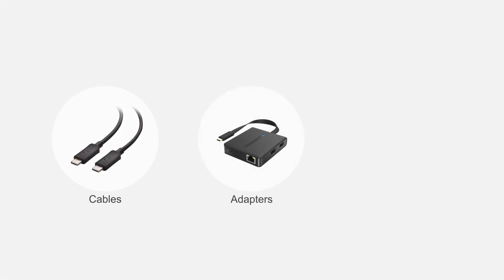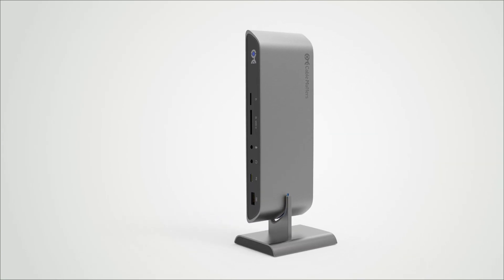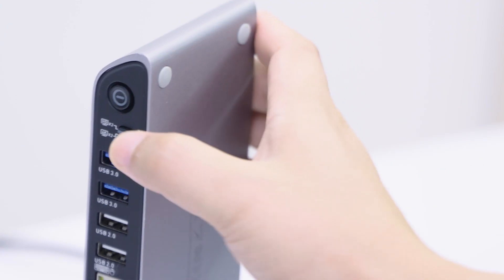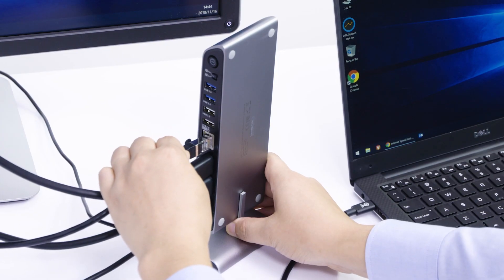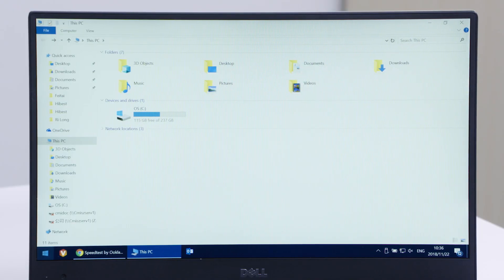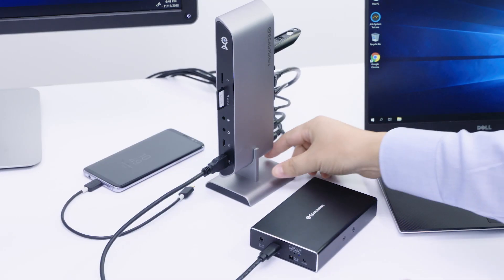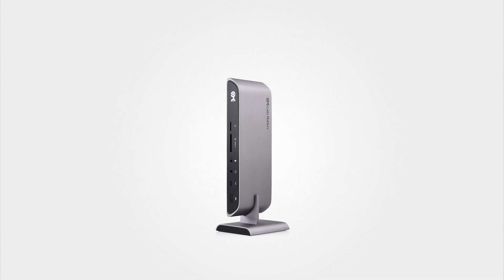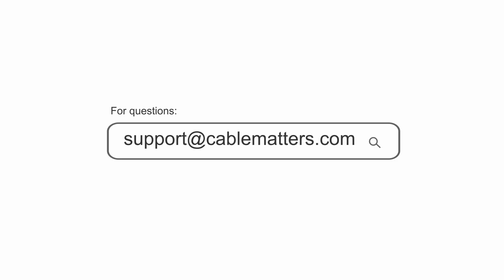USB C Gen 2 Dock, Dual 4K DisplayPort, 80W Charging - Thunderbolt 3 Compatible | Cable Matters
USB-C DOCKING STATION solution for a Windows computer with a USB-C or Thunderbolt 3 port; Charge a Thunderbolt 3 notebook while in use up to 80W; Connect a wireless mouse or keyboard and add a wired Ethernet network; Transfer files from an SD card or a USB 3.0 flash drive; Expand your workspace with dual 4K UHD displays with this universal docking station

DUAL 4K DISPLAY USB-C DOCK supports dual 4K display with DisplayPort MST technology; Video resolution support for 1440p @ 60Hz and 1080p @ 60Hz; USB Power Delivery 3.0 support to power and charge a notebook up to 80 watts while adding the functions of a desktop computer; Maximize the utility of a single Thunderbolt 3 port to to connect multiple devices while charging your laptop

DYNAMIC BANDWIDTH CONFIGURATION with an HD or 4K switch to allocate the USB-C 10Gbps bandwidth; 4K Mode supports one 4K@60Hz display or dual 4K@30Hz displays with USB 2.0 data transfer speeds; HD Mode supports dual 1920x1080@60Hz displays or one 4K display@30Hz with Gigabit Ethernet with USB 3.0 data transfer speeds; Switch to the HD or 4K Mode for your desktop requirements

PORT EXPANDER USB C HUB supports single external display on Macbook, Macbook Pro, and iMac; Transfer files from a UHS-II SD card at 2x the rate of UHS-I; Fast-charge a smartphone including iPhone X / iPhone 8 / iPad Pro up to 18W and connect a USB-A 3.1 10 Gbps HDD dock with USB Type A

Cable Matters is a market leading provider of technological supplies and solutions.  Through years of experience, we can confidently say we fully understand technology that our customers demand. Not only does Cable Matters provide a large breadth of innovative accessories, we also educate consumers on the best product offerings.

Innovation:  Our philosophy does not linger on the past.  We are constantly searching for new products to satisfy customer demand.

Quality Products: All of our items are sourced from reputable manufacturers operating ISO14001 and ISO 2004 certified factories.  Our products are also UL, RoHS, CE, and FCC certified to meet various industrial requirements.

Best Value: We deliver the same quality of products offered at the major retail chains without incurring significant marketing or packing costs.